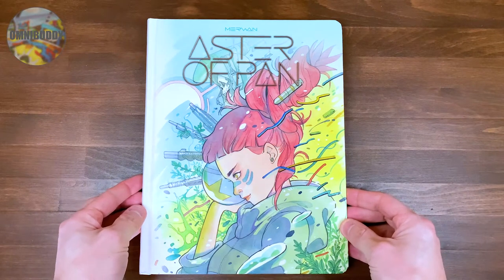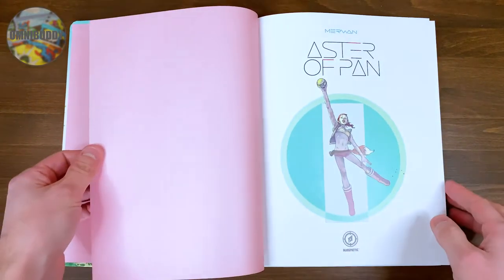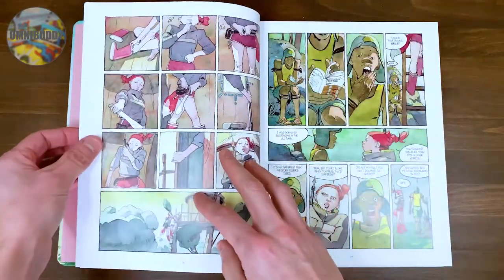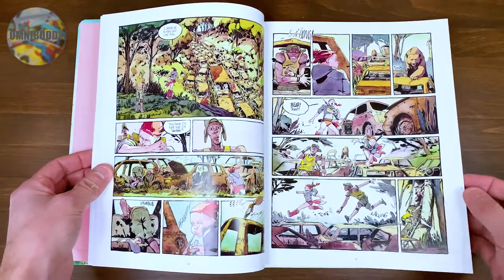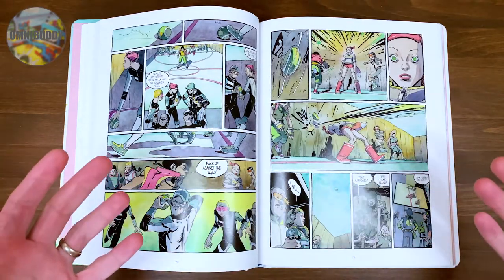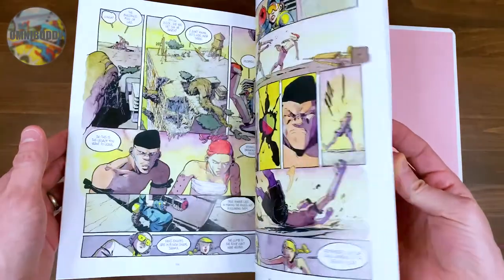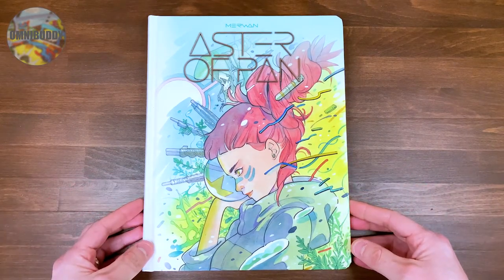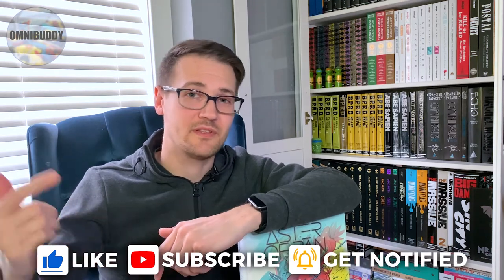Omnibuddy Overview | Aster of Pan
Today we take a look at Aster of Pan, by Merwan and published by Magnetic Press!